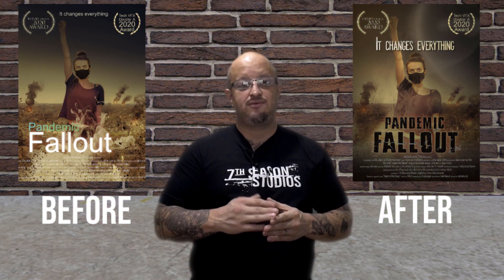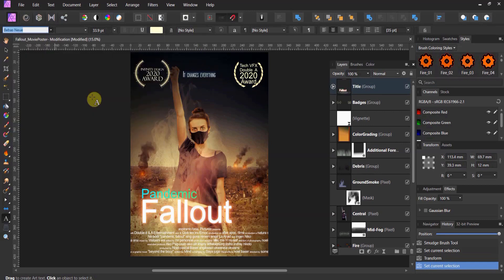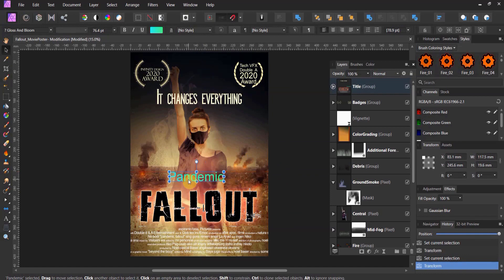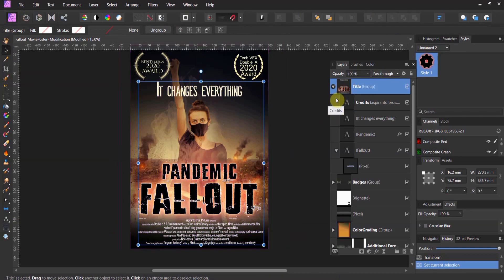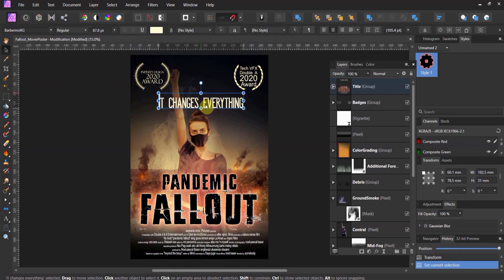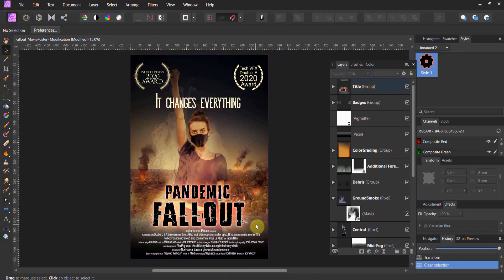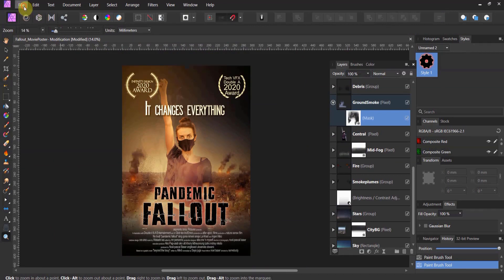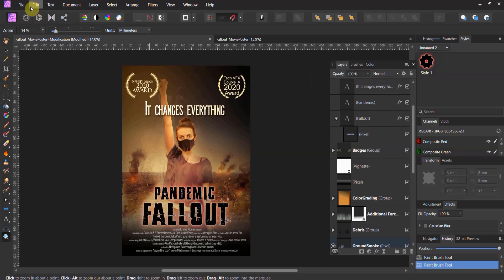Fundamentals of Compositing Volume 2 episode 4 : Clean selection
In this video, you will learn the fundamentals of composting with Affinity Photo working on a movie poster

Thank you for checking out our video on the fundamentals of composition in Affinity Photo. Check back tomorrow for the next episode.